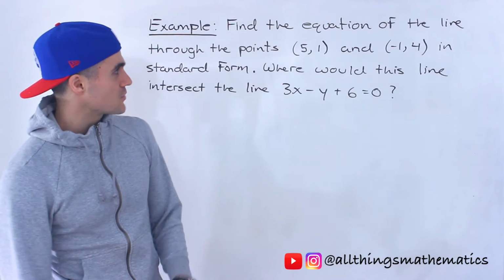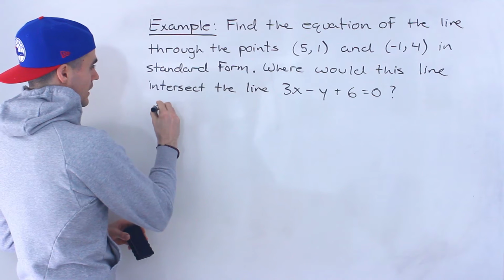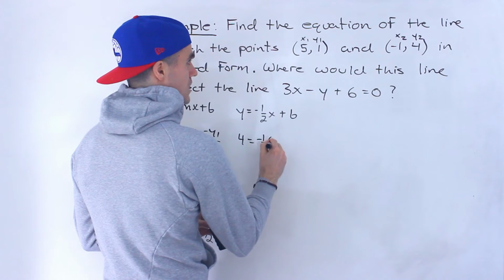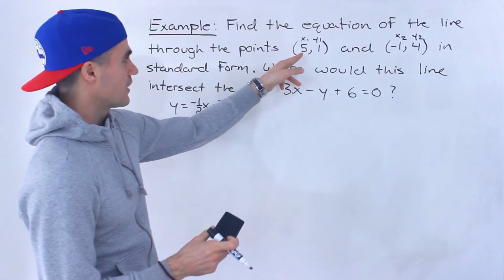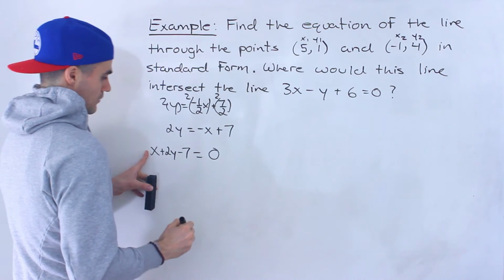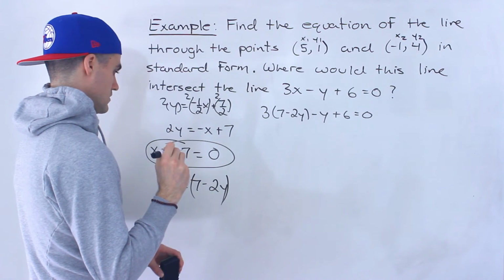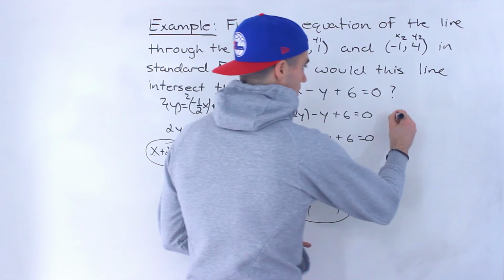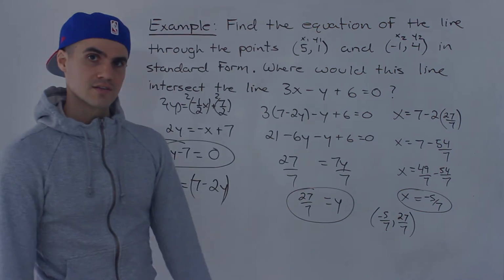MPM2D (Grade 10 Academic Math) - Find the Equation of a Line Between Two Points